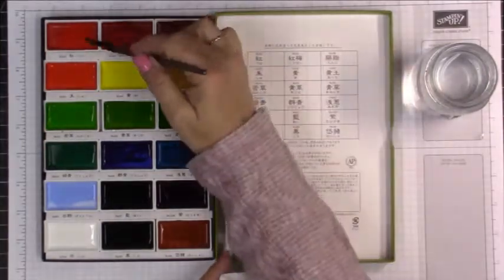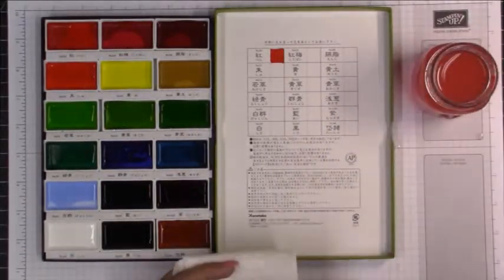Simon Says Stamp ~ Picture Book Deer/ Gansai Tambi Watercolor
Hi everyone, today I'm sharing a card I made using the Simon Says Stamp, Picture Book Deer die and the Pine Needles Border die.
I also decided to swatch my new (Kuretake) Gansai Tambi watercolor pallet.
My apologies for not being able to record a voice over and explain the process. We currently have too much going on that doesn't allow privacy to record.
xoxo April

Email~ oakwildedesigns@ gmail
Instagram~ @ oakwildedesigns

Products showcased:

Picture Book Deer ~
Pine Needles Border Die~

All Music owned and credited to: Magix Movie Edit Pro Plus